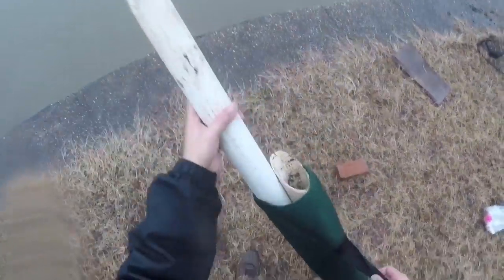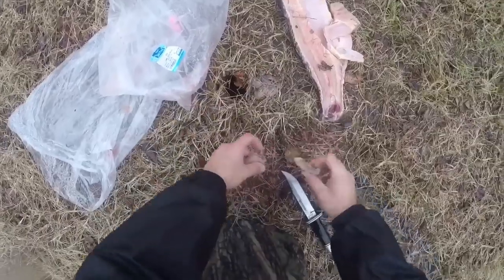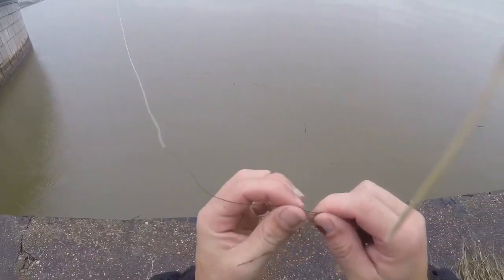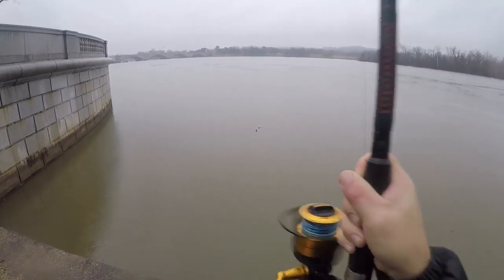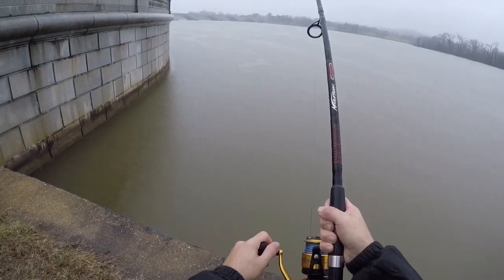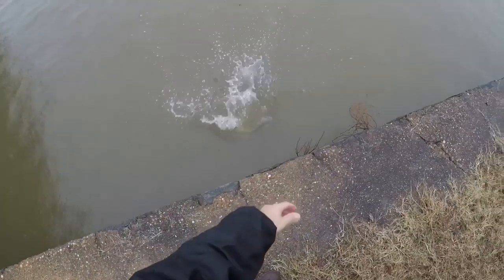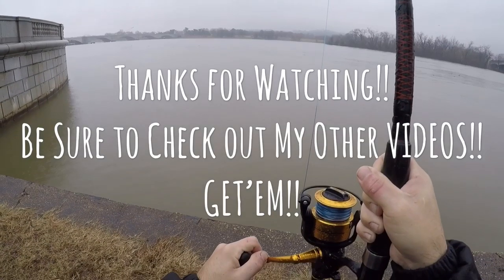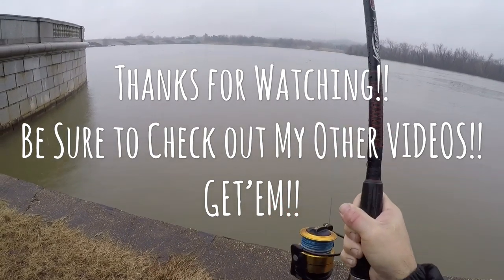When The Catfish Gods Hate You...(Last Fish of 2018)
Came SO close to ending 2018 with a BEAST.  Can’t wait to find out what 2019 has in store for me!!!